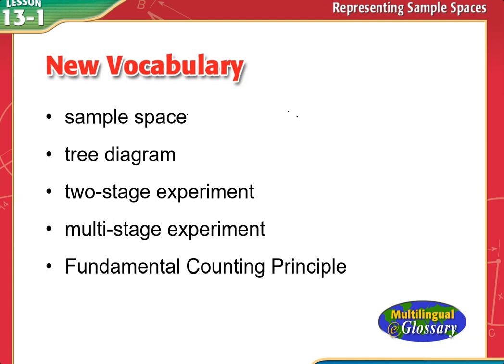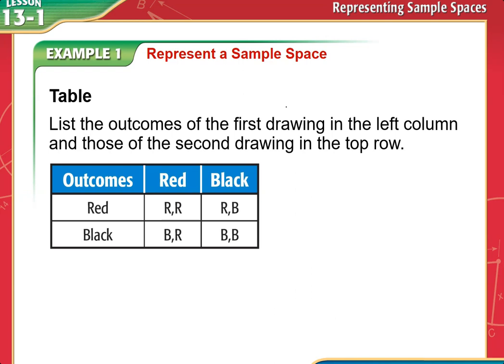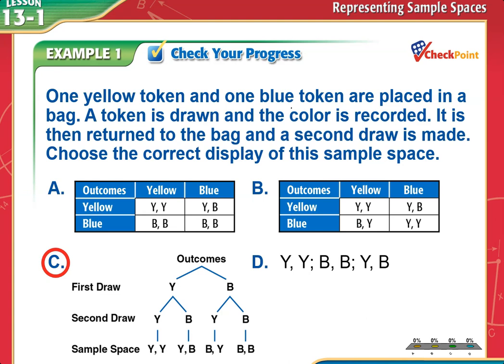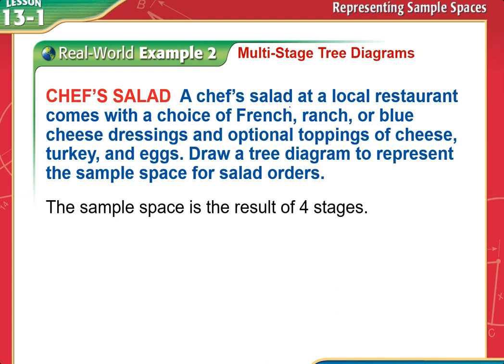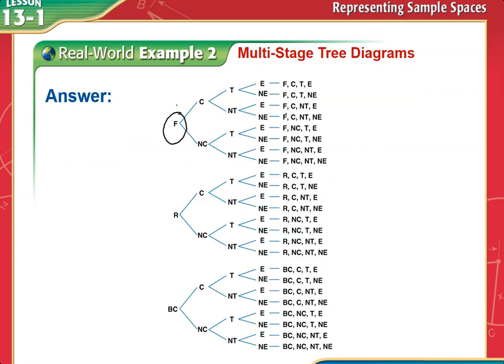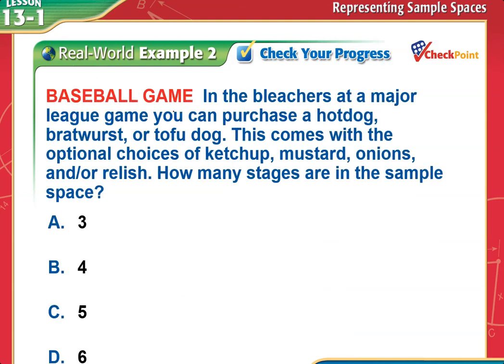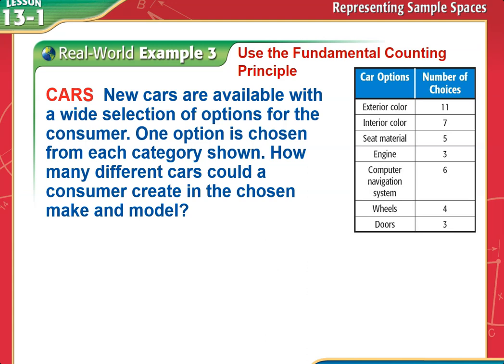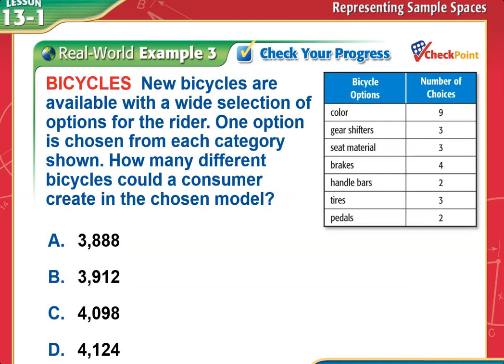Lesson 13-1 Summer School Geometry